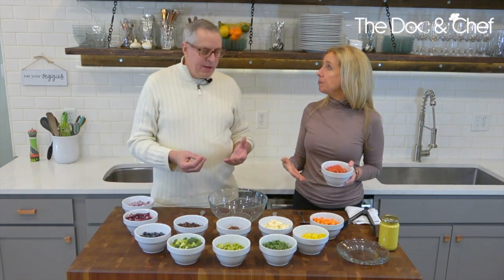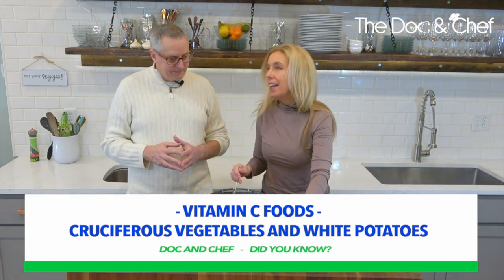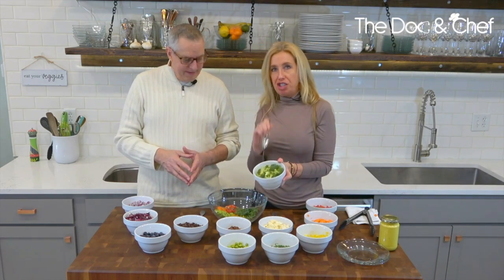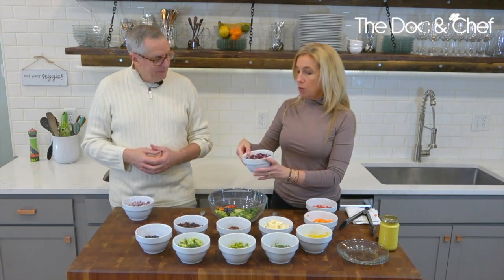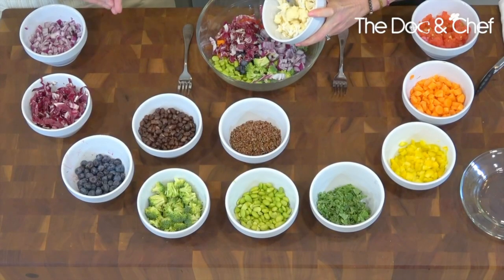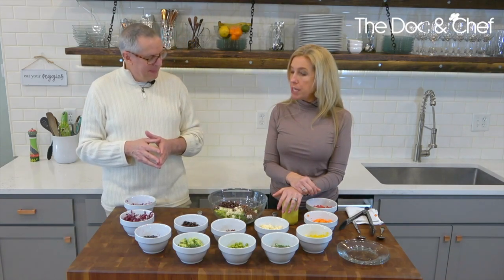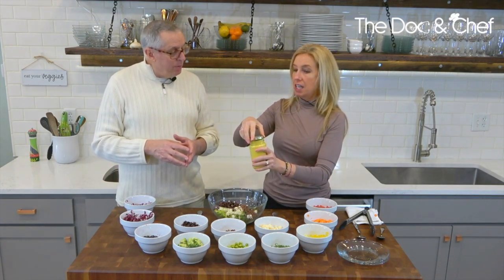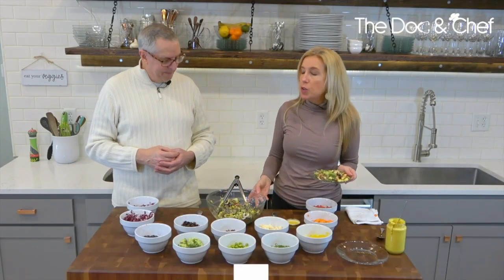THE DOC AND CHEF MAKE THIS ANTI-CANCER RECIPE!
This is the anti-cancer bowl recipe from our CANCER FIGHTING FOODS episode.

We also do L I V E shows for your conference / retreat / event! We bring the edutainment! 😅🤪🥳🥳

🛒 Our Amazon store for cool stuff
🎬 Producer and Director: Chuck Carroll, host of the Exam Room Podcast

Prolon 5-day fasting mimicking diet (we both use this!)
Use Code: STLVEGGIRL

Food Rev Network Heart Healthy Master Class (we highly recommend this!)